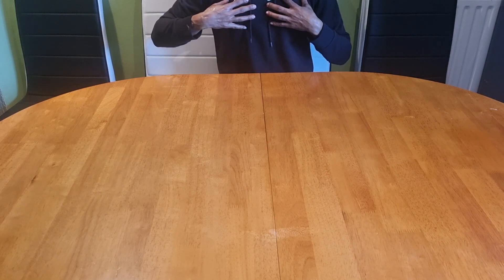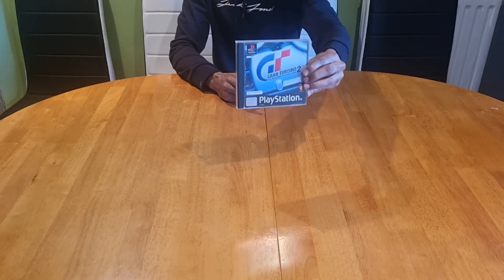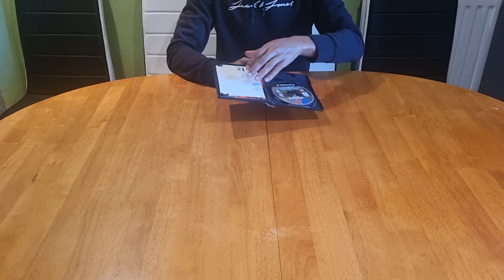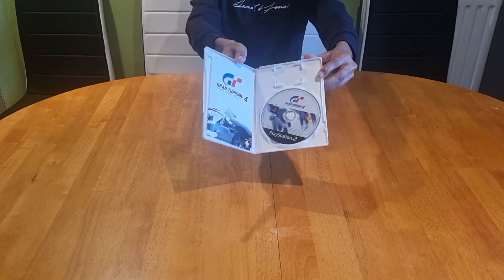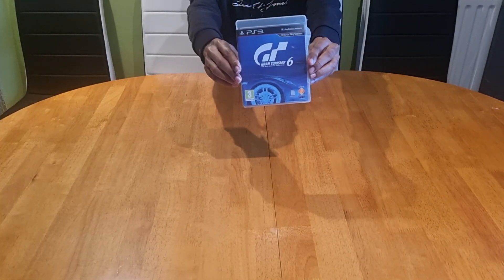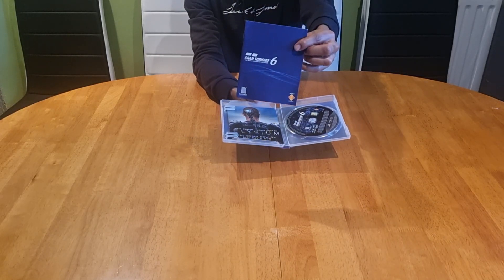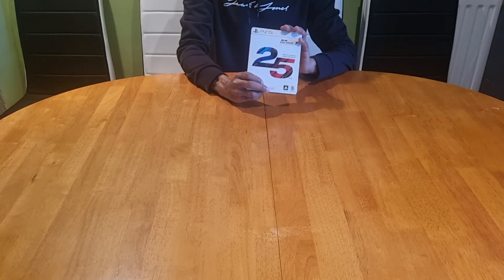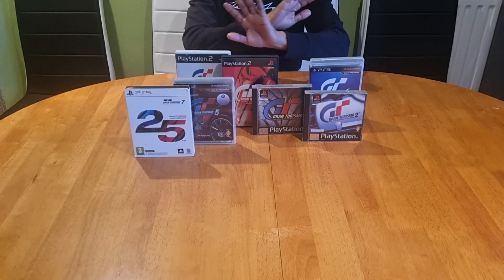Every Gran Turismo Game In The Main Series So Far? (1-7) A COVER-ART SHOWDOWN!!